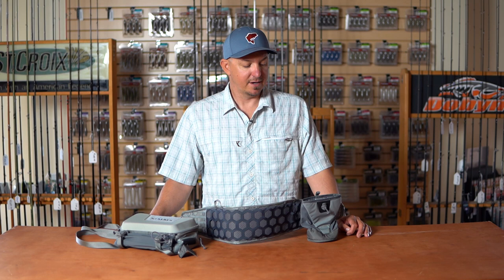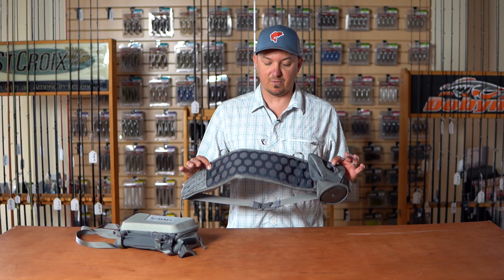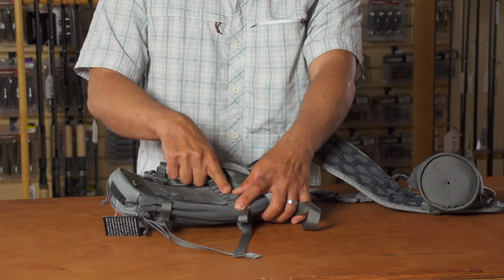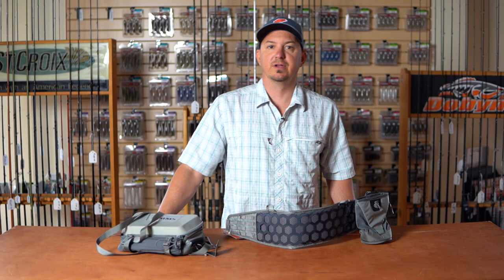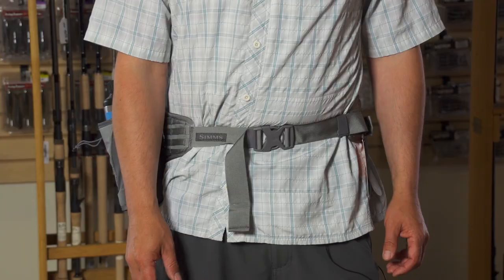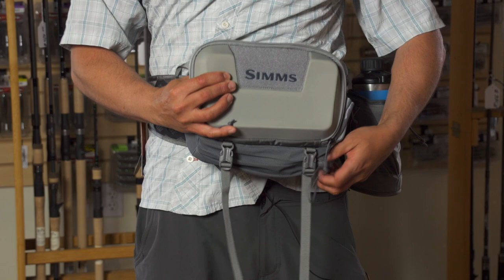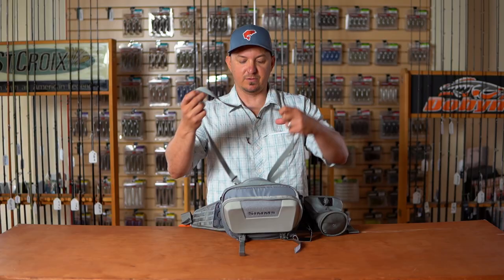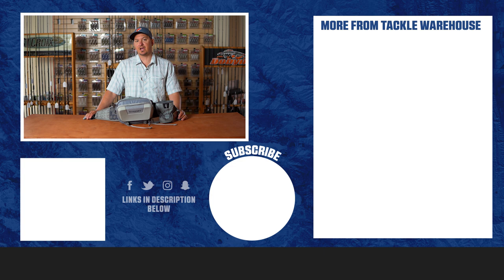Simms Flyweight Hip Hybrid System with John Sherman | ICAST 2020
TW discusses the Simms Flyweight Hip Hybrid System with John Sherman on TW Live ICAST Edition.